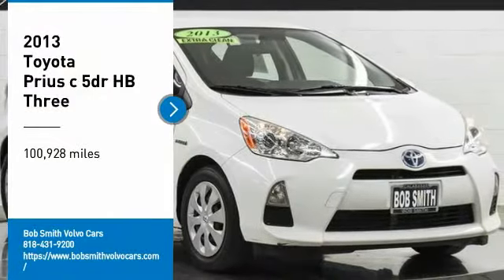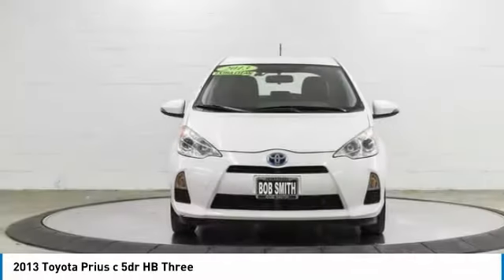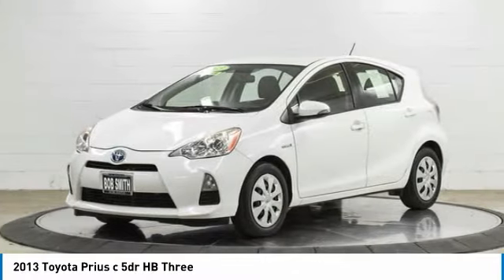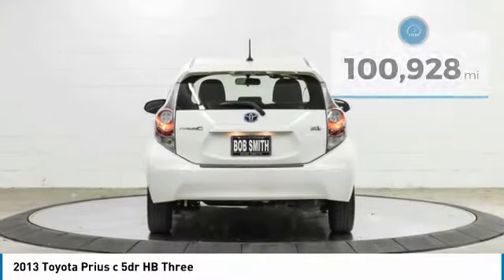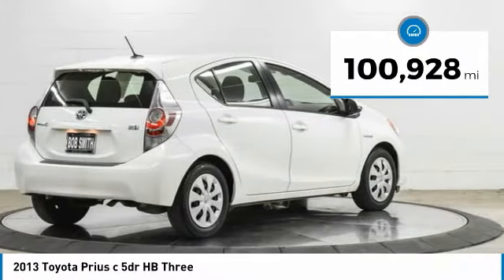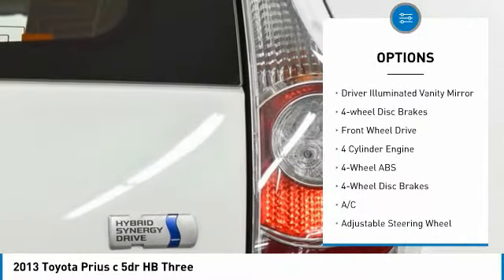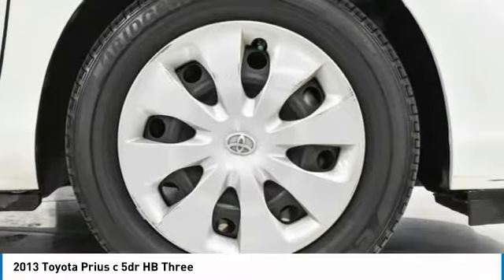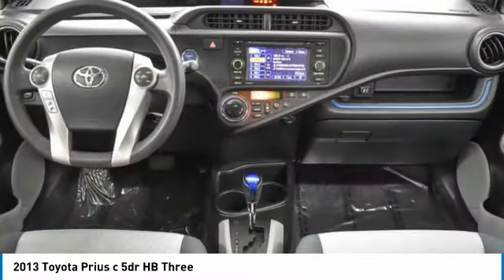2013 Toyota Prius c D1037878T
2013 Toyota Prius c 5dr HB Three

CARFAX 1-Owner, Excellent Condition. FUEL EFFICIENT 46 MPG Hwy/53 MPG City! Super White exterior and LIGHT BLUE GRAY/BLACK, FABRIC SEAT TRIM  interior, Three trim. NAV, Bluetooth, CD Player, Hybrid, iPod/MP3 Input, Non-Smoker vehicle br /br /BUY WITH CONFIDENCEbr /CARFAX 1-Owner br /br /KEY FEATURES INCLUDEbr /Navigation, Hybrid, iPod/MP3 Input, Bluetooth, CD Player. Toyota Three with Super White exterior and LIGHT BLUE GRAY/BLACK, FABRIC SEAT TRIM interior features a 4 Cylinder Engine with 73 HP at 4800 RPM*. br /br /EXPERTS ARE SAYINGbr /Edmunds.com explains As the entry-level model, the 2013 Toyota Prius C represents a more responsive and affordable Prius.. Great Gas Mileage: 53 MPG City. br /br /Pricing analysis performed on 6/9/2021. Horsepower calculations based on trim engine configuration. Fuel economy calculations based on original manufacturer data for trim engine configuration. Please confirm the accuracy of the included equipment by calling us prior to purchase. br /